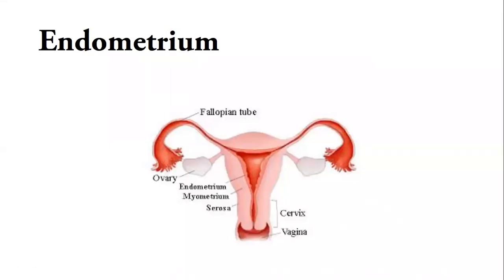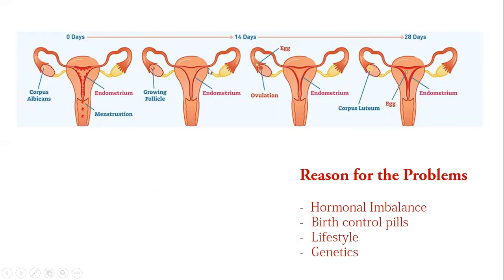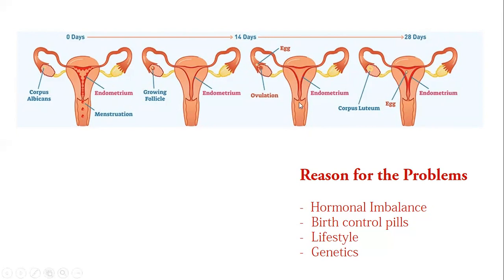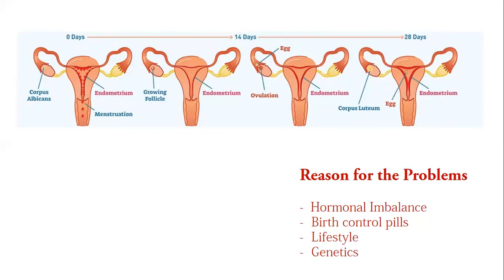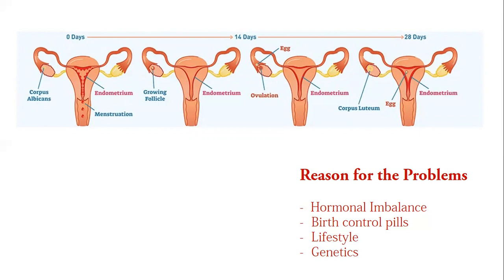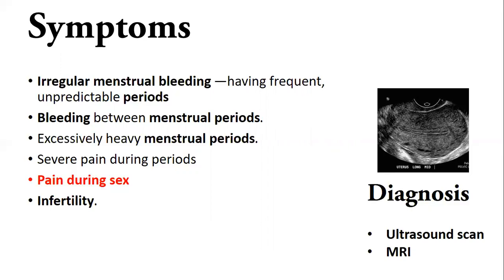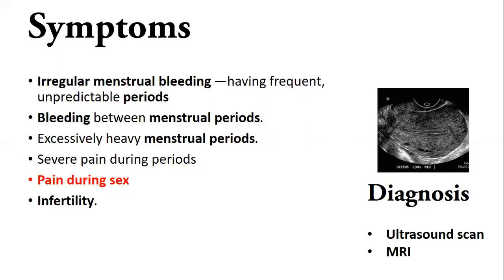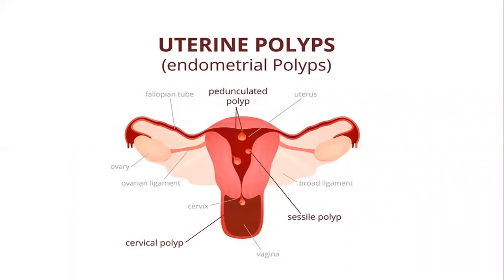Endometrium,Uterine polyps,Endometriosis,Chocolate cysts reason and cure in tamil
Discussed about the Cause,symptoms,treatment for Endometrium,Uterine polyps,Endometriosis,Chocolate cysts reason and cure in tamil